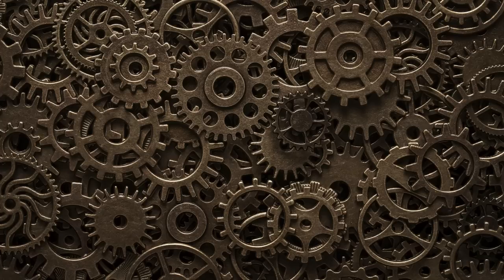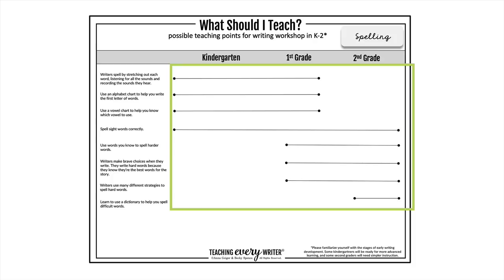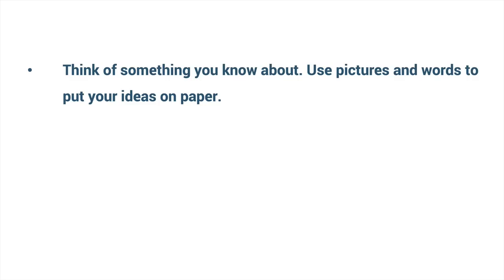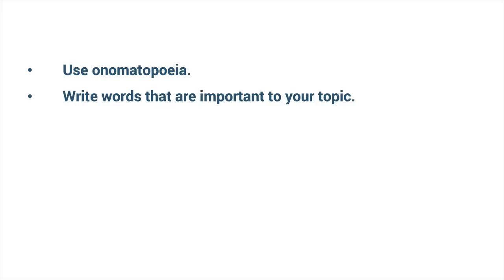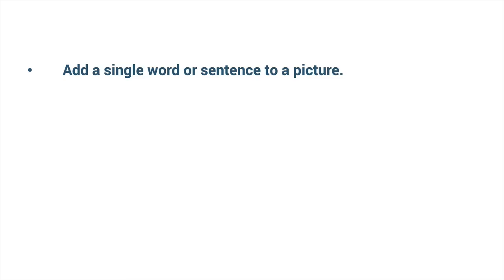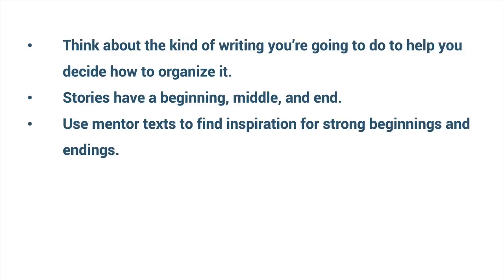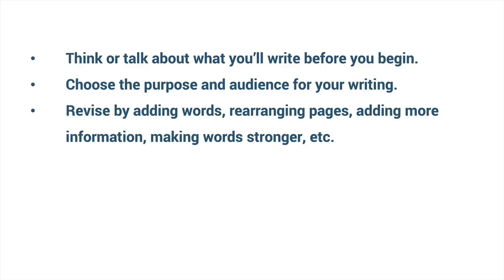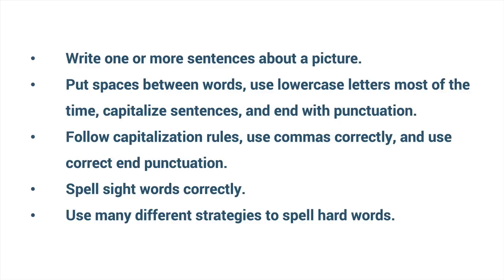What do K-2 writers need to know?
What exactly do we need to teach our K-2 writers? This video will show you! Click through to the blog post to get the free printable chart.